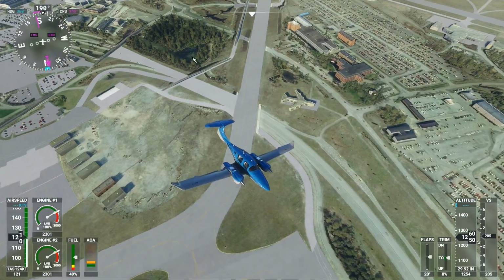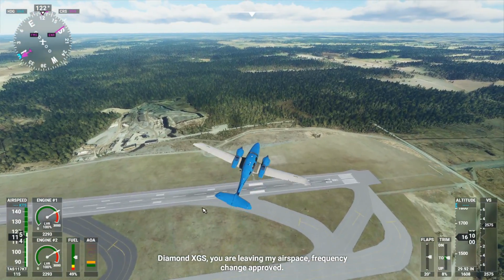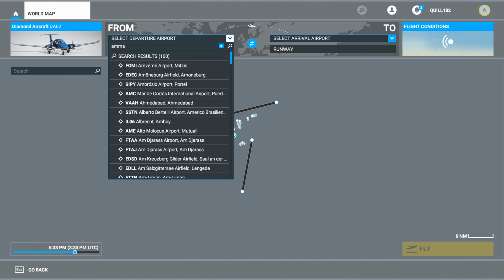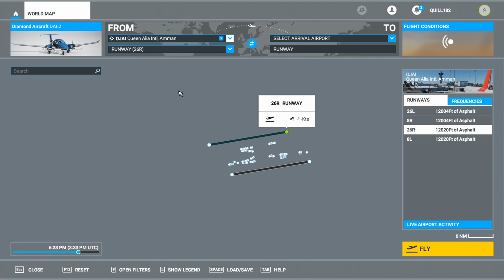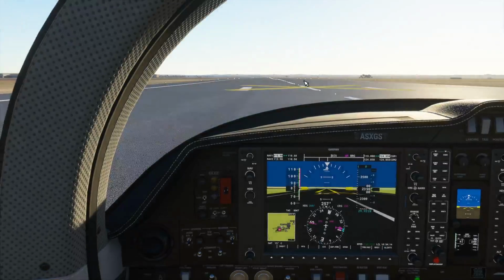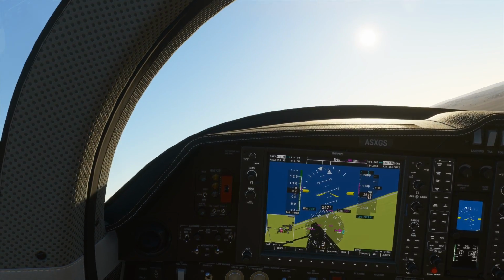Microsoft Flight Simulator #8 - Viewer Hometowns! Stockholm Sweden / Amman Jordan / Iqaluit Canada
I got several requests from viewers to visit their hometowns in FS2020 -- and this is the first batch of four places, all of which feel very different from each other!

Snail Mail:
P3A 4S8